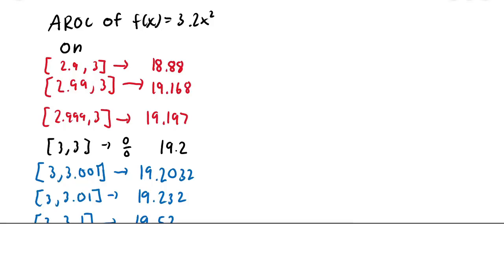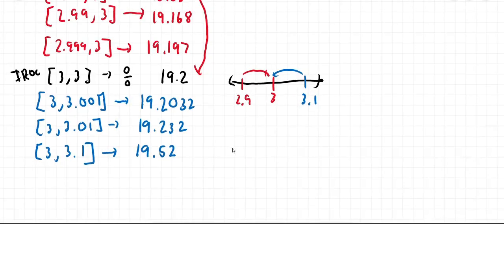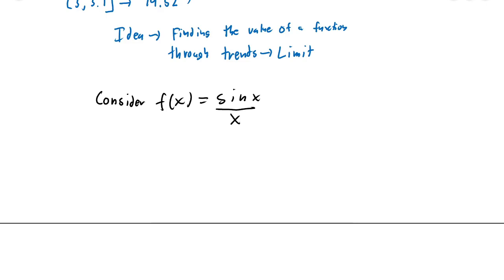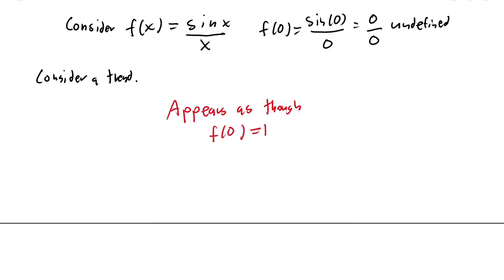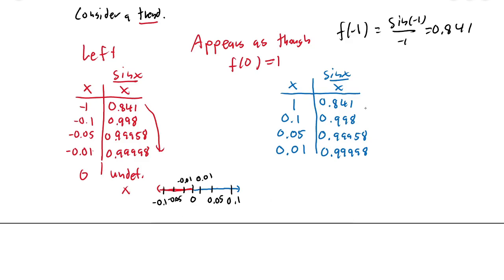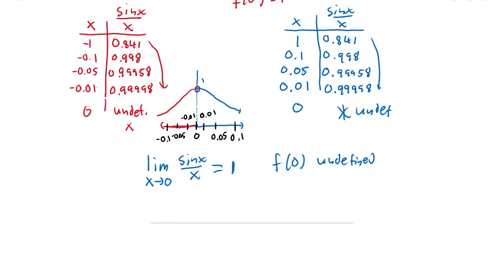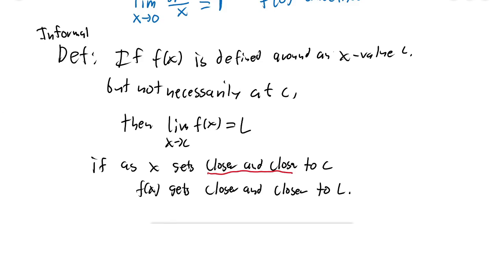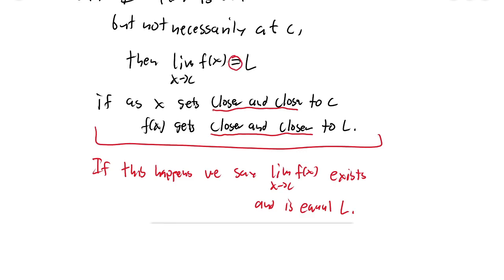Calculus I | Introduction to Limits | Part 4